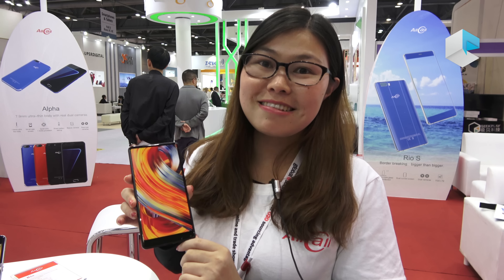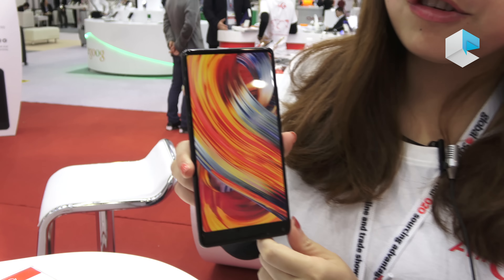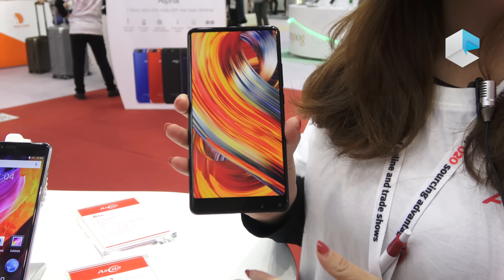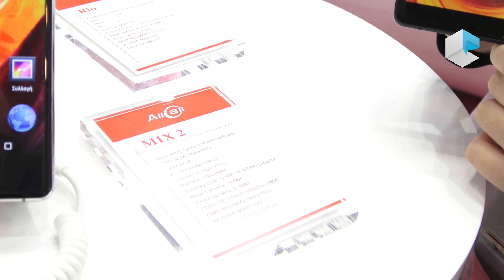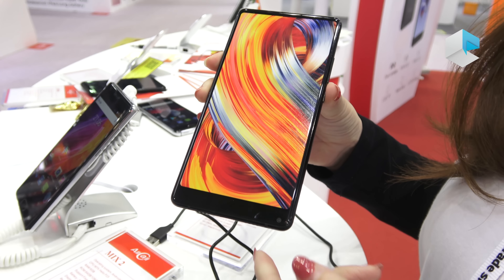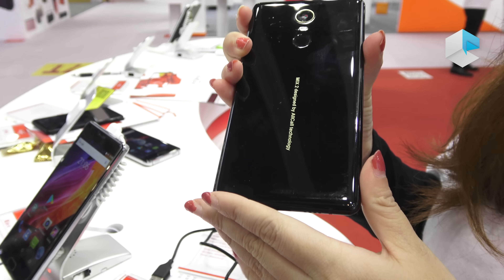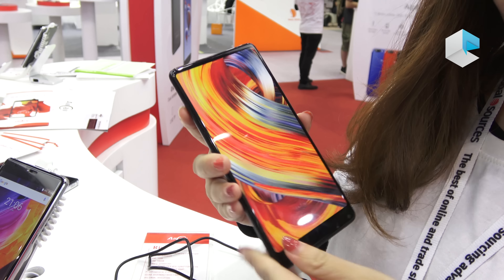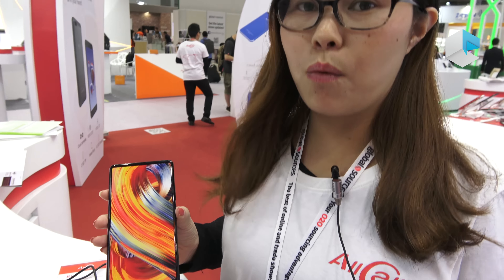AllCall MIX 2, tri bezel-less with MediaTek Helio P23